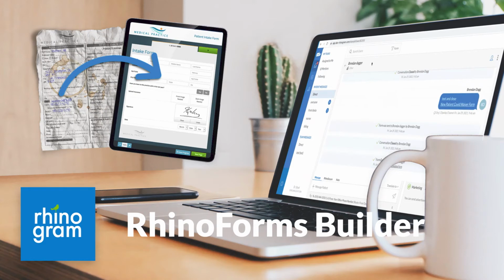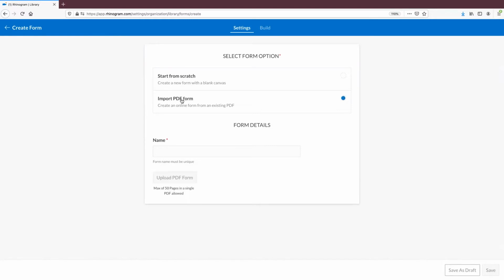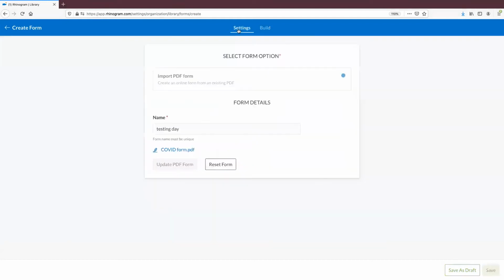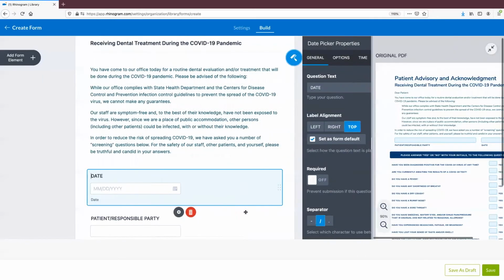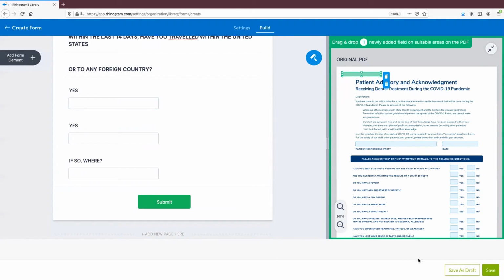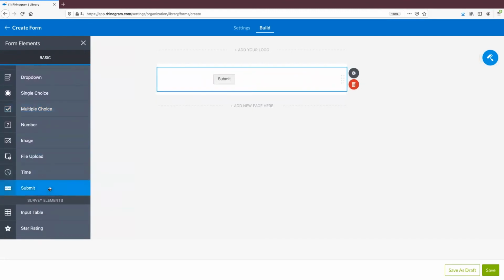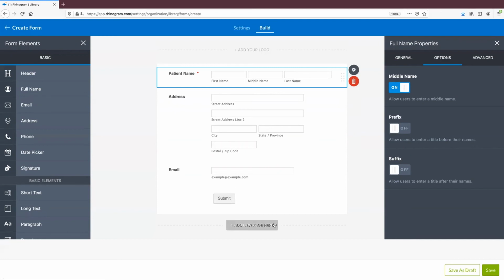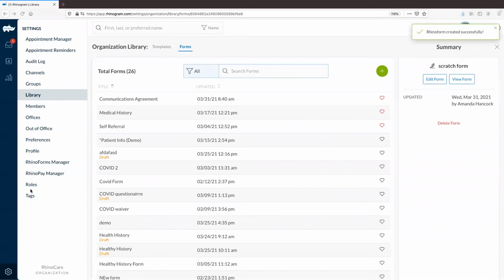RhinoForms Builder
Learn how to use RhinoForms Builder